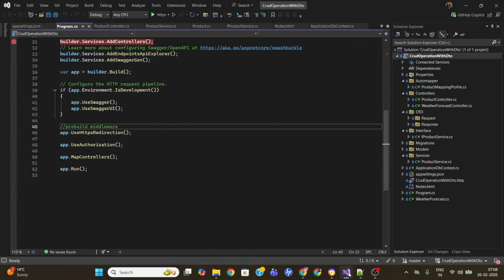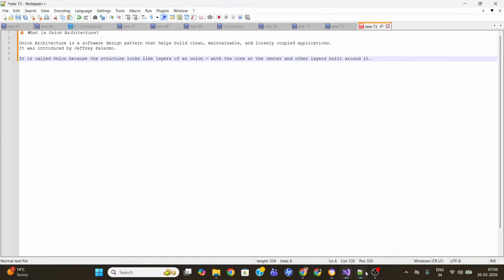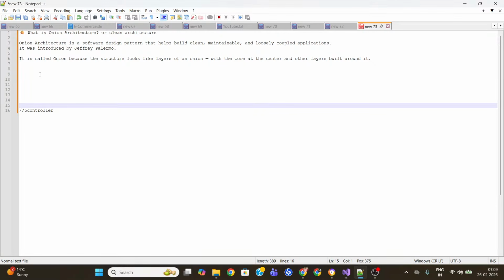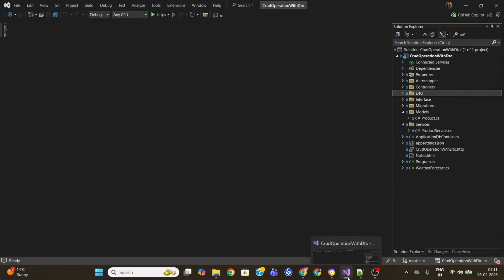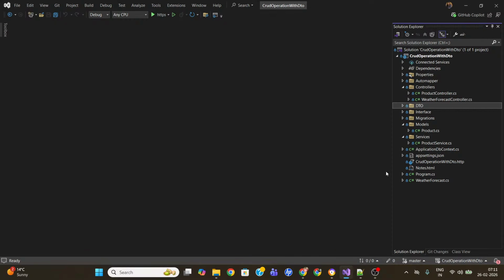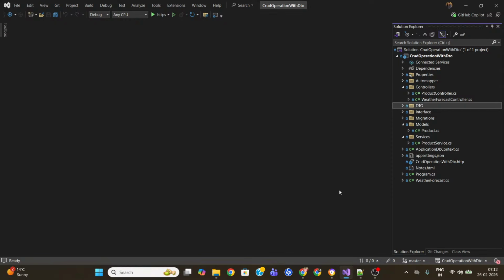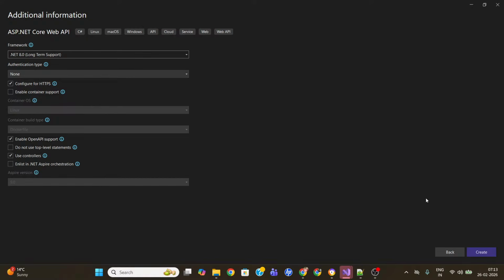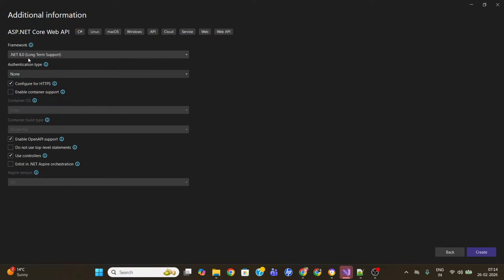FREE .NET Full Stack Developer Course 2026 | Live Classes with Real Projects